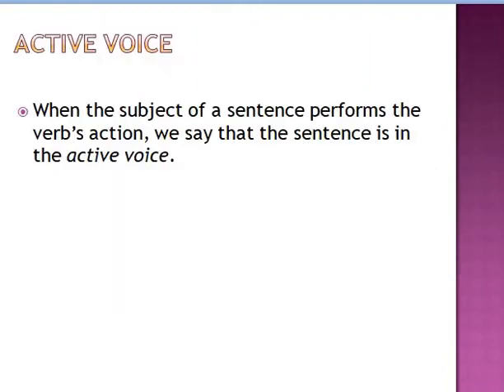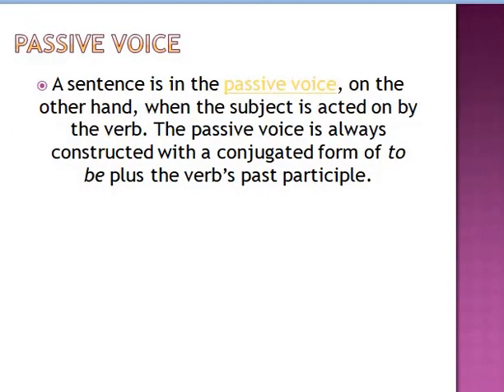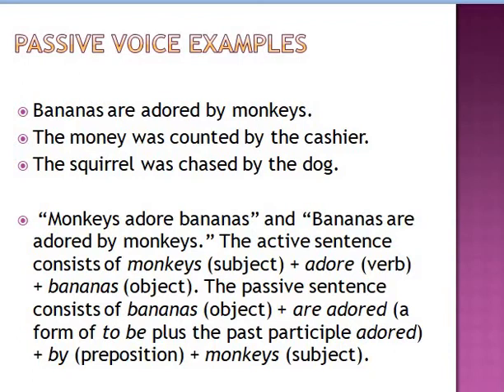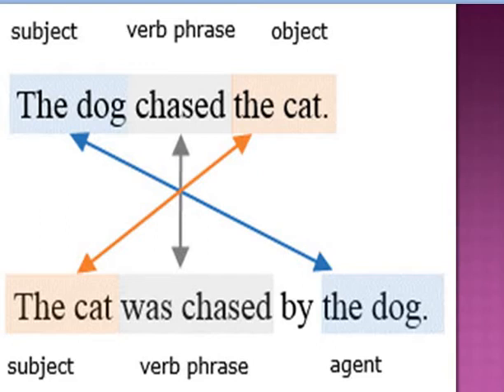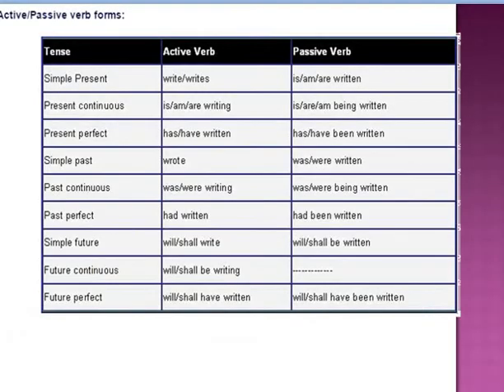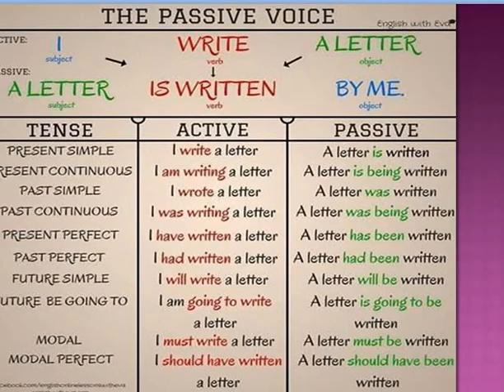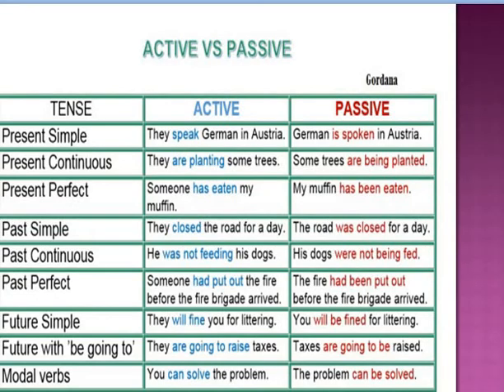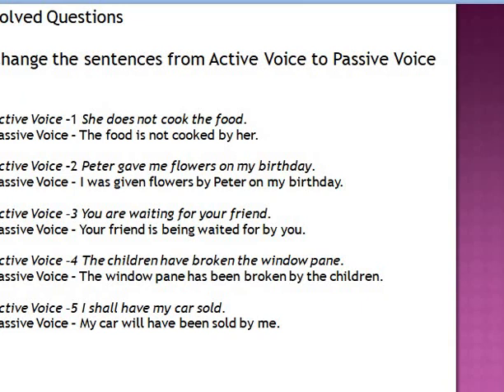Active Passive Voice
Grammar Concept - Active Passive Voice for classes 5-8 along with rules, examples, practice exercise.